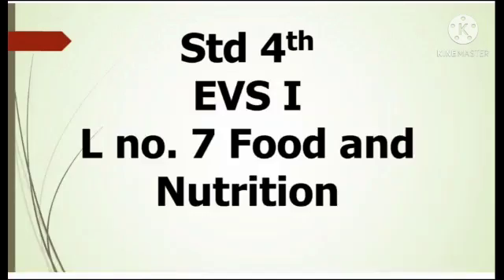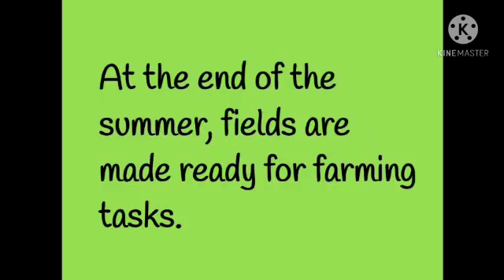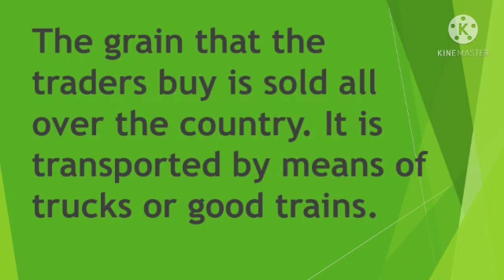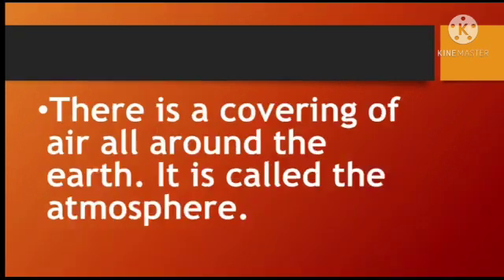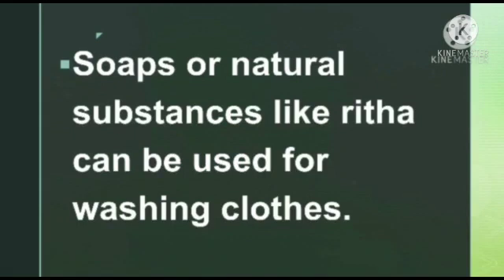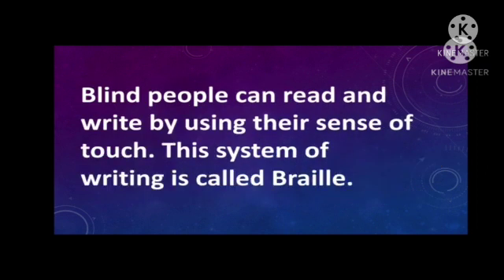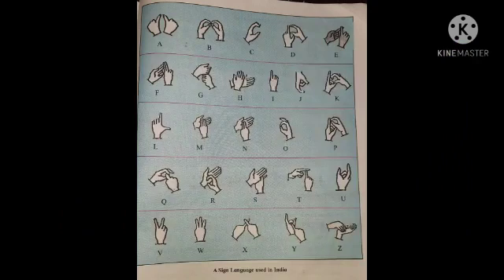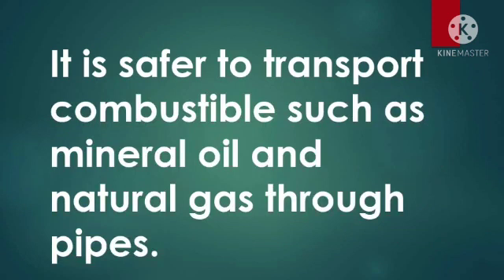4th EVS-I 01.02.2021